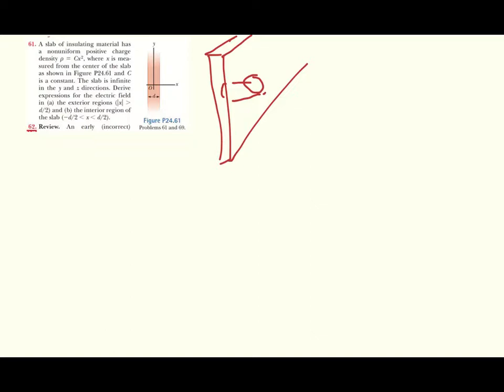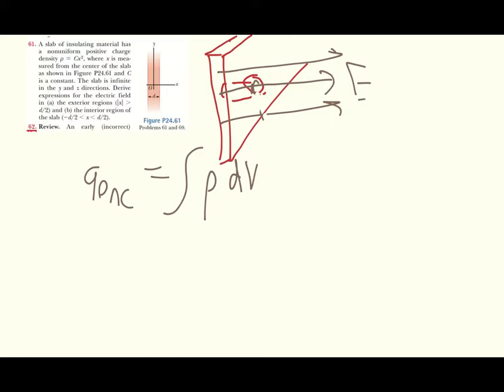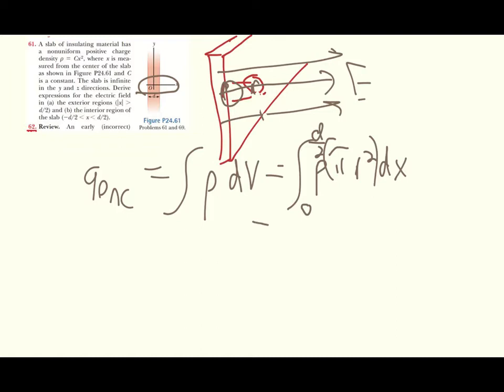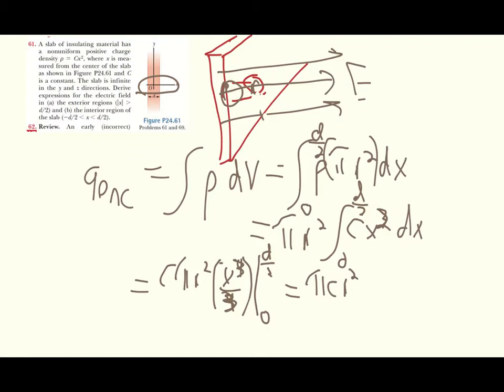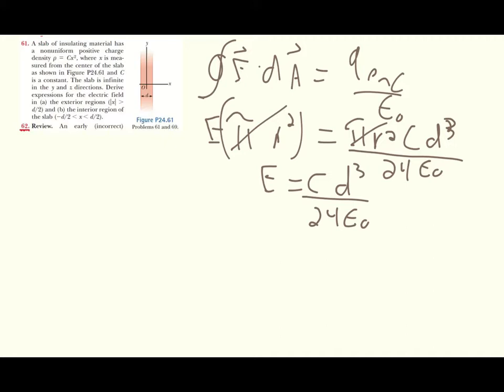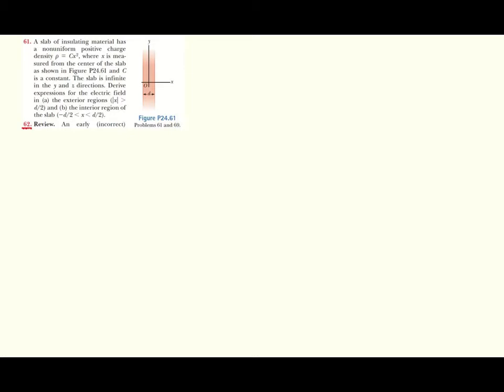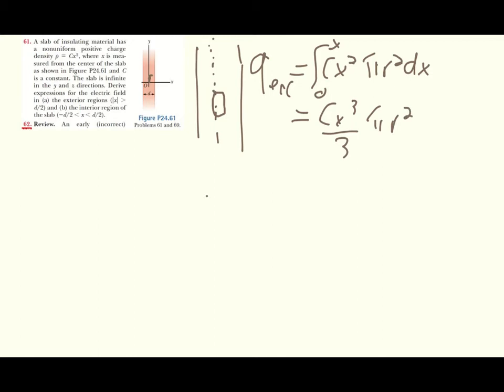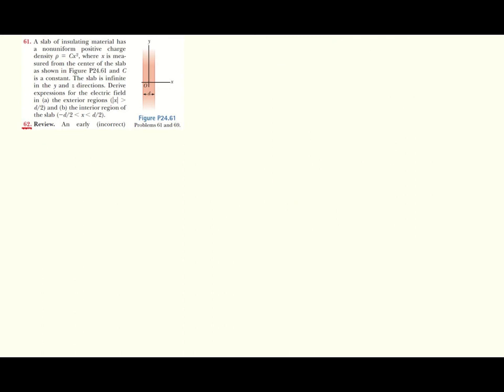S24point61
Problem 24.61 from Serway, solved. Reminds me a lot of the "slab" question from the AP Physics C E&M test of 2018